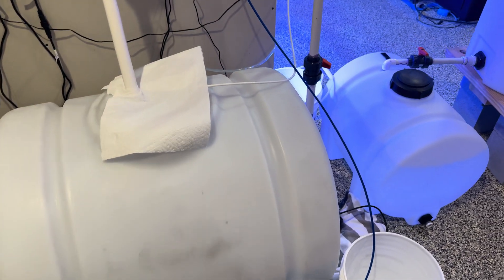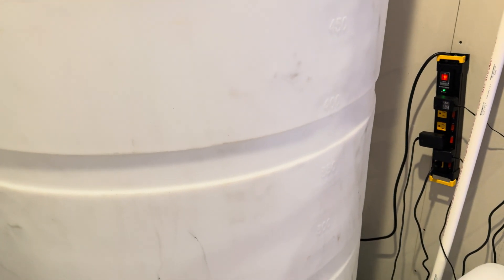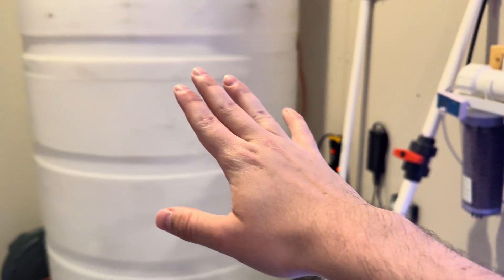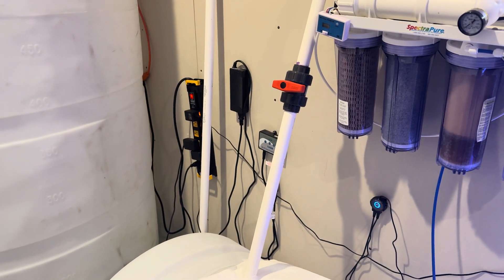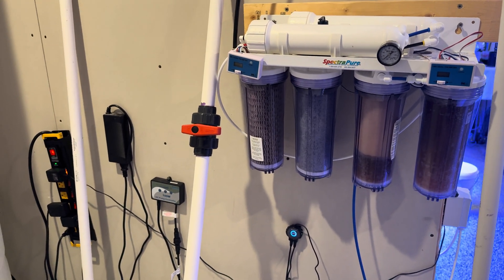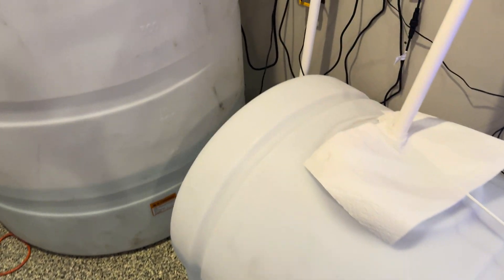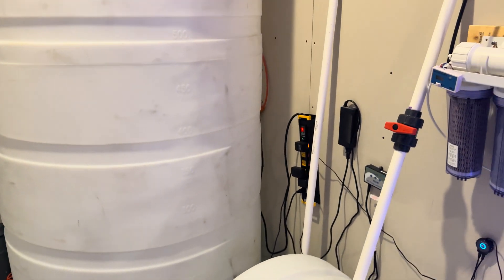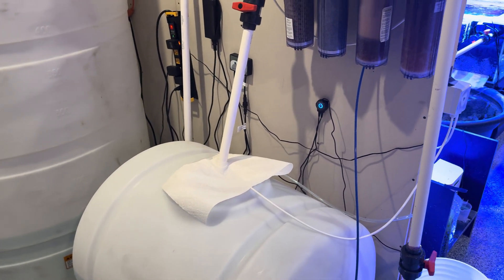Major RODI Storage Fail! What Went Wrong with My Reef Water Setup?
Something’s seriously wrong with my RODI water storage setup I suspect it's leaching zinc into the water. This could be a major issue for coral health and overallstability. In this video, I break down what happened, the signs I noticed, and what I’m doing to fix it.